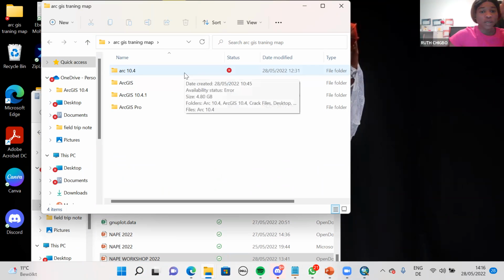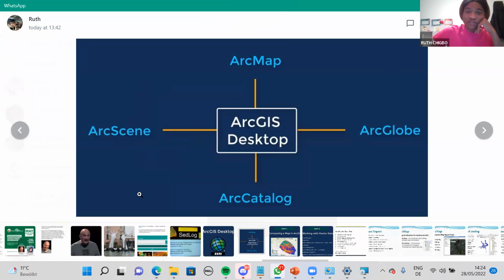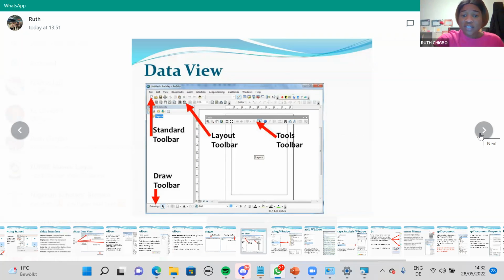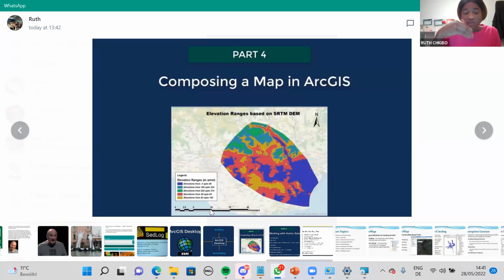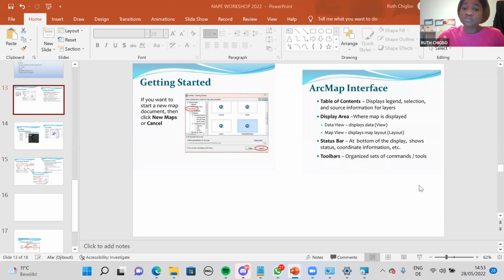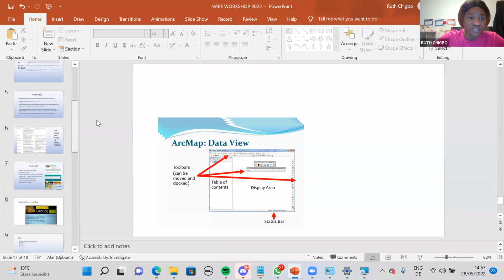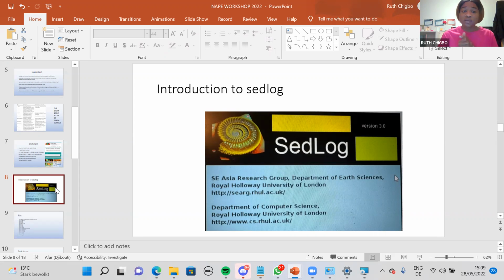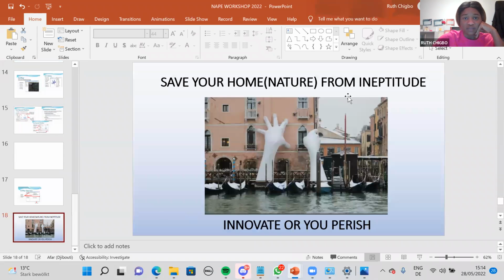Experimental Geoscience Workshop (Class 3)